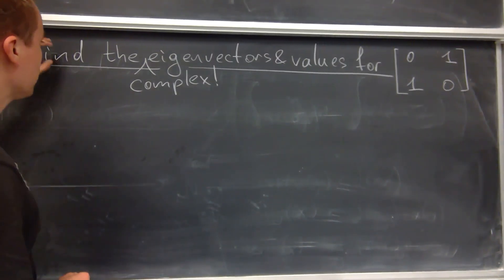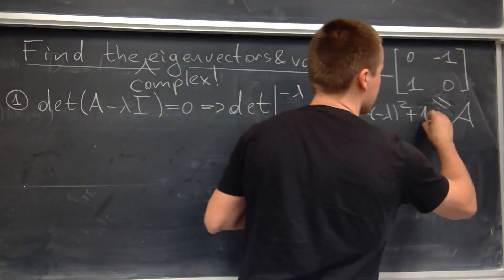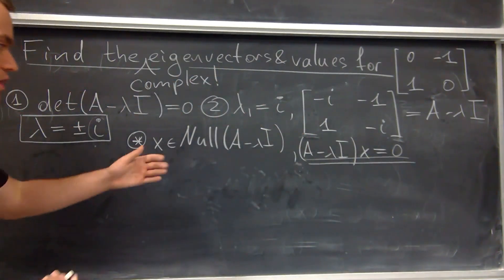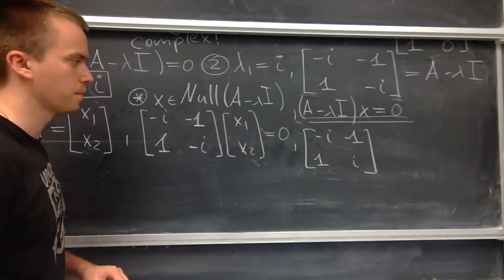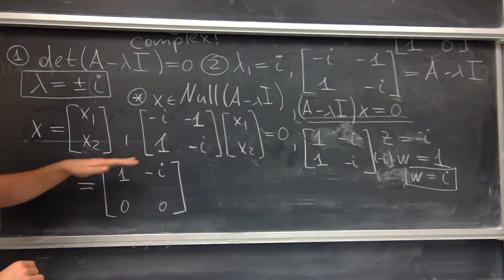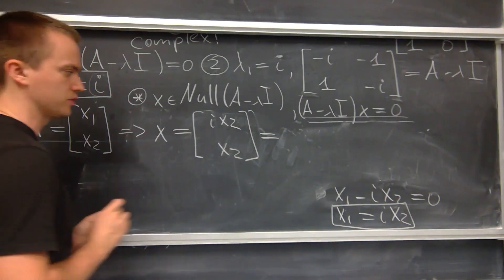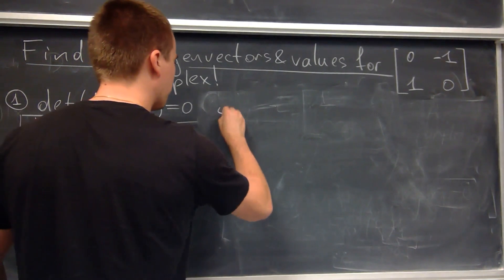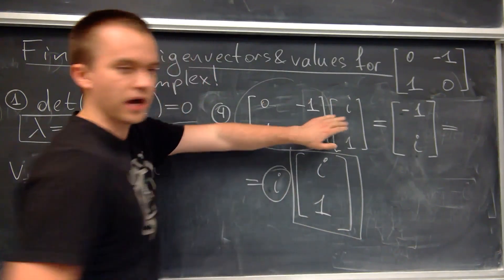Complex Eigenvalues/Eigenvectors Example 2x2